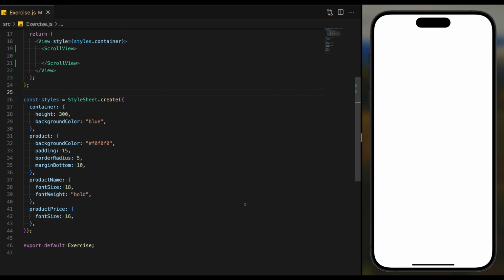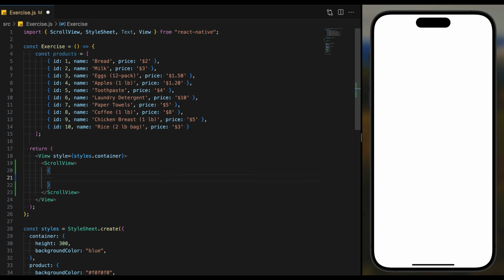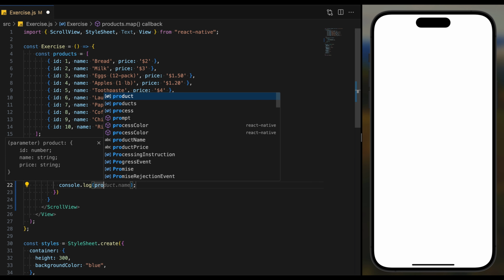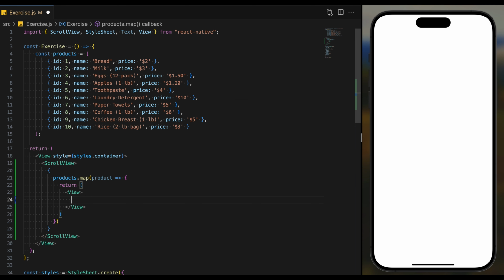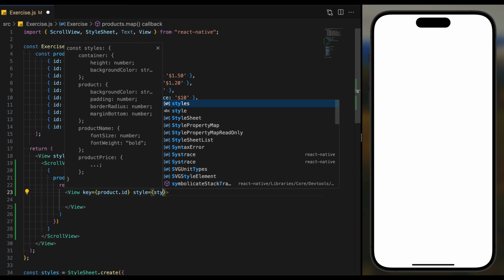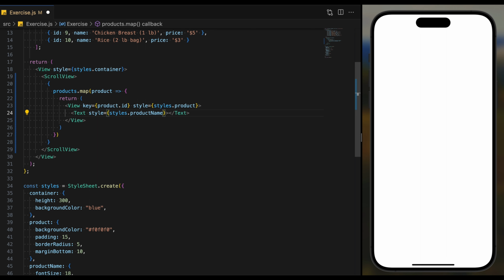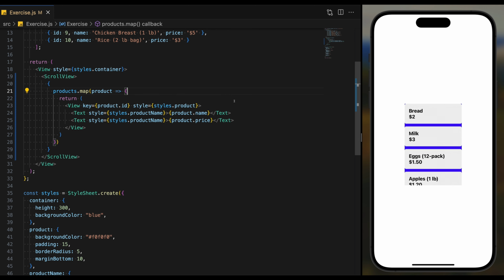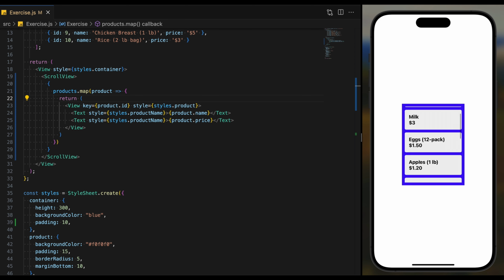Getting Started with React Native and Expo - A Beginner's Tutorial - Exercise #1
Are you new to React Native and Expo and eager to kickstart your mobile app development journey? This step-by-step tutorial will guide you through creating your first React Native project using Expo. Let's dive in and bring your app ideas to life!